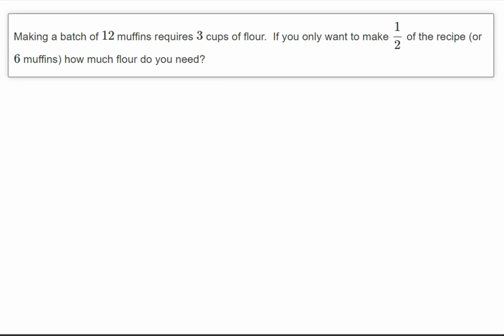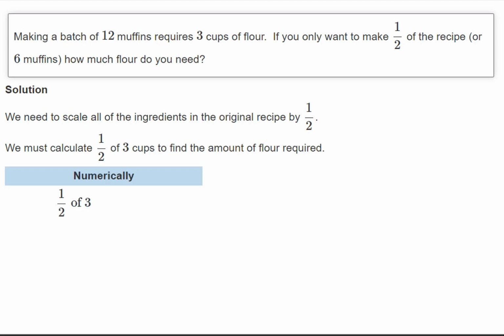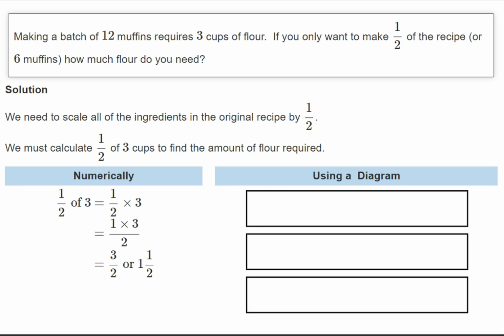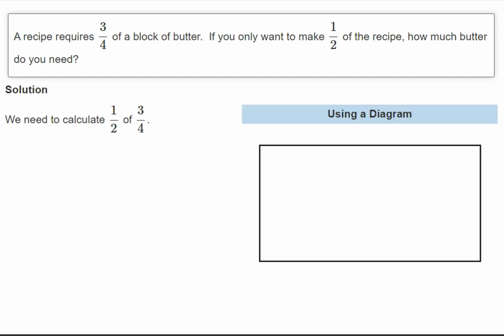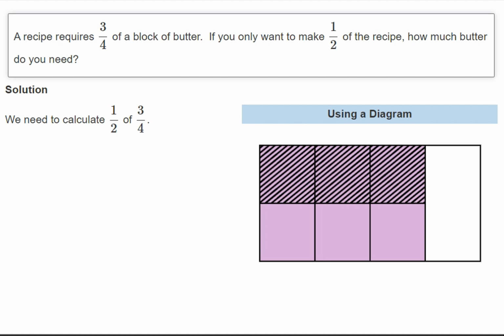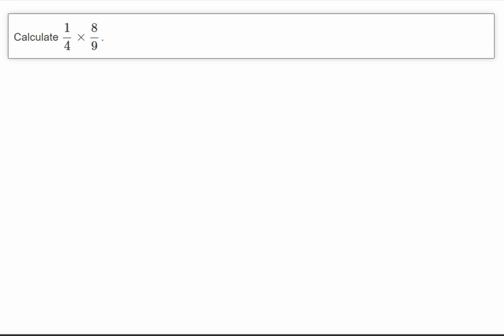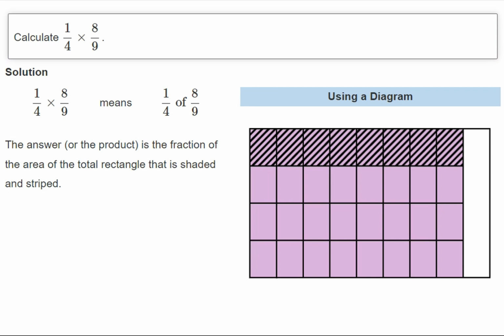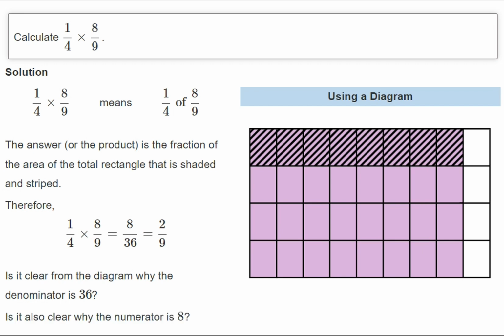Multiplying Fractions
Unlock the secrets of multiplying fractions with our engaging lesson! Dive into a world where visuals bring clarity to concepts, making math both intuitive and enjoyable. In this video, you'll discover:

Clear Explanations: We break down the process of multiplying fractions step-by-step, ensuring you grasp each part of the journey.
Engaging Graphics: Watch as colourful animations and diagrams transform abstract numbers into tangible ideas, helping you visualize how fractions work together.
Real-World Applications: See how multiplying fractions plays a vital role in everyday situations, making it easier to relate to and understand.